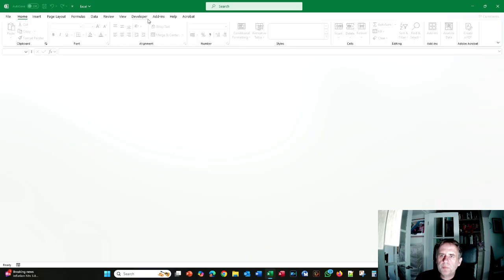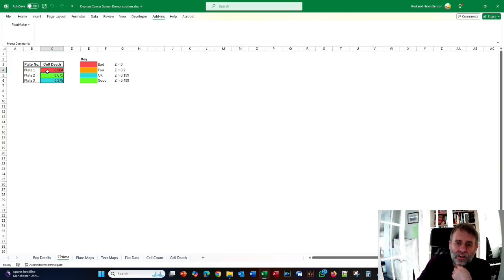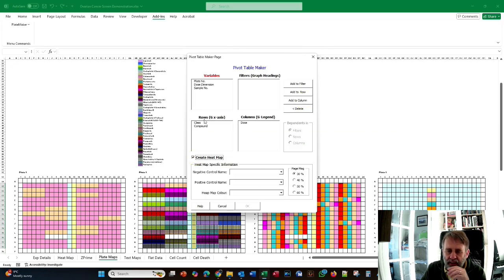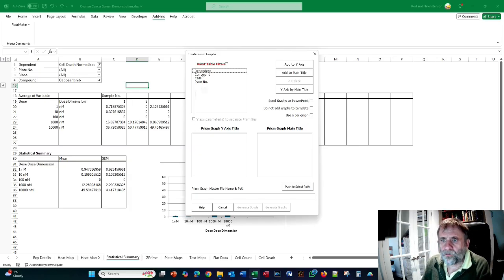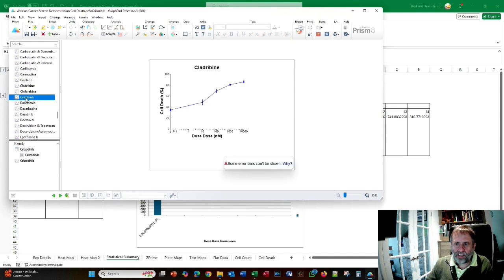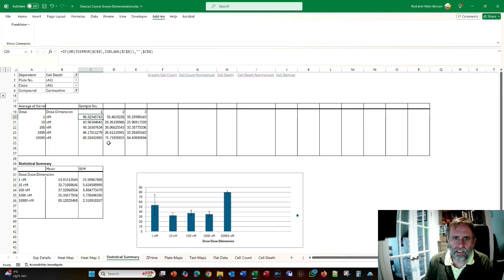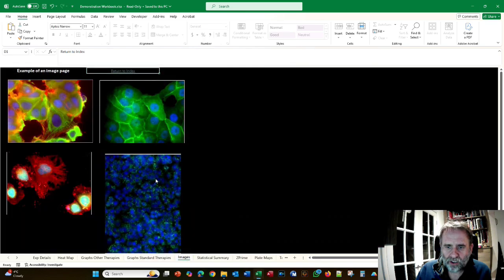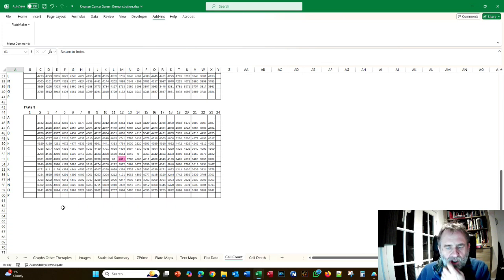Tutorial 1 Part 2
This video is the second part of tutorial 1. The video continues to describe the analysis functions of the Platemaker Wizard. The tutorial takes the user through the complete creation of the Demonstration Workbook (that comes shipped with the program) using the Platemaker Wizard template "Ovarian Cancer Screen Demonstration". Raw demonstration plate data is then imported into the newly created workbook using the generic import program of the Platemaker Wizard. The tutorial then examines analysing these data, first by creating a Z' table, then using the wizard's statistical summary functions to create appropriate heat maps, and statistical summary tables which are then used to export data to GraphPad Prism so that appropriate dose response curve graphs can be created.

The tutorial also demonstrates the use of the Wizard's data cleaning functions to exclude faulty plate data. Finally, an optional section demonstrates how the user can further add some nice features to their workbook, including a helpful hyperlink index and a nicely formatted image page where they can paste microscopy images that might form part of the experimental data if the experiment is a High Content Screen (Automated fluorescence Microscopy).

Video Chapters
1:06 Putting the program into tutorial mode
1:17 Running a tutorial template
2:36 Importing data
7:17 Adding a Z' Page
10:04 Cleaning Data (Part I)
15:47 Adding a heatmap
20:10 Add a Statistical Summary Page
26:14 Recoding the 0 Dose so we can plot on a log scale
27:25 Generating Prism Graphs
40:17 Cleaning Data (Part 2)
50:51 Updating Prism Graph
56:27 Optional: Top and Tailing your workbook
57:31 Adding additional functions to the Platemaker Wizard Menu
58:47 Adding Graph Pages
1:03:11 Adding an Image Page
1:05:24 Adding a Front Page Index